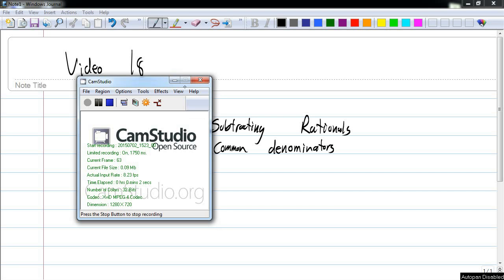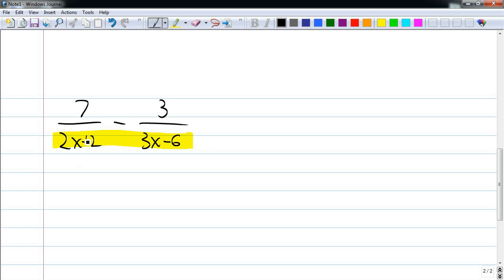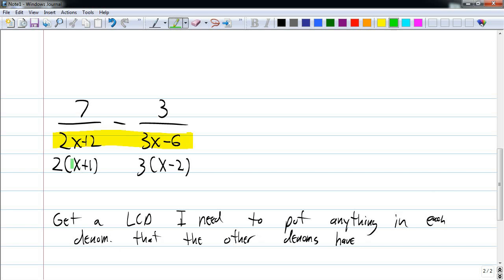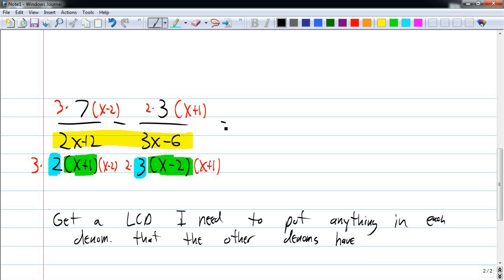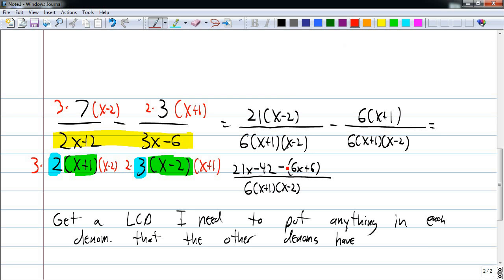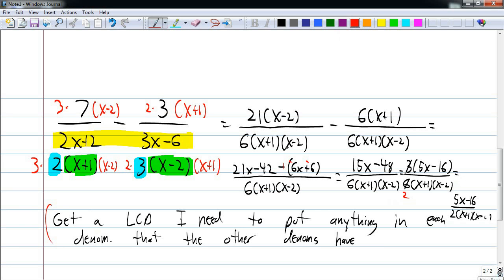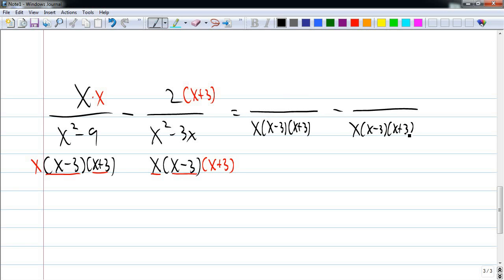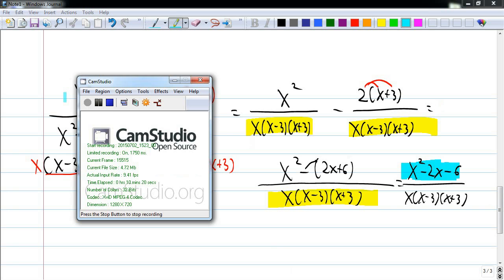Video 18 (IPC) - Arithmetic with Rationals Part 2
Adding and Subtracting with non-common denominators.